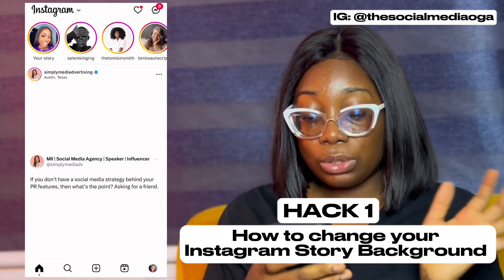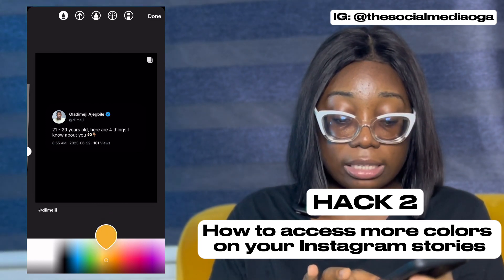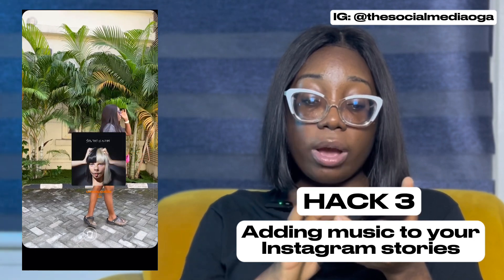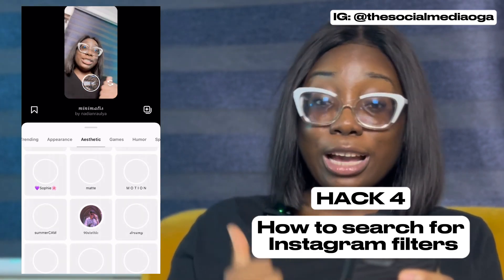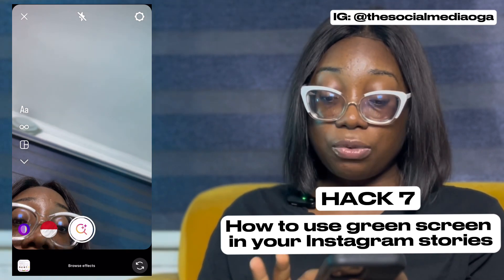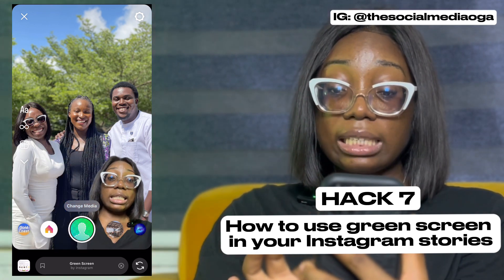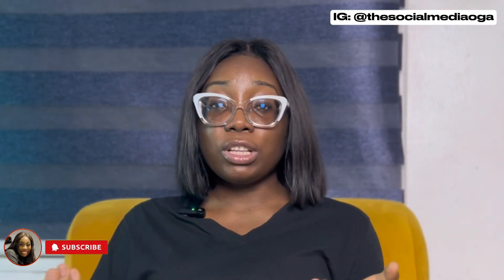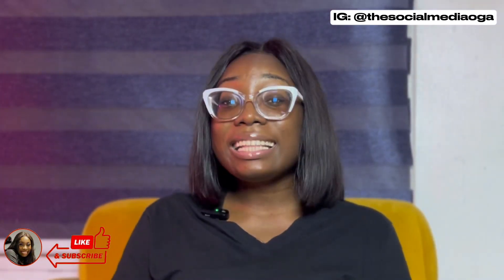10 INSTAGRAM STORY HACKS YOU NEED TO KNOW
In this video, I'd reveal 10 must-know Instagram Story hacks that will take your storytelling and Insta growth to the next level! Learn how to make your Stories stand out, engage your audience, and optimize your brand's presence through the many algorithm troubles and struggles. Don't miss out on these valuable hacks! Let's dive into the world of Instagram Stories together!

WORK WITH ME:
Join my Online community for social media managers on Telegram for free

There is no additional charge for you! Thank you for supporting my channel so I can continue providing free content each week!